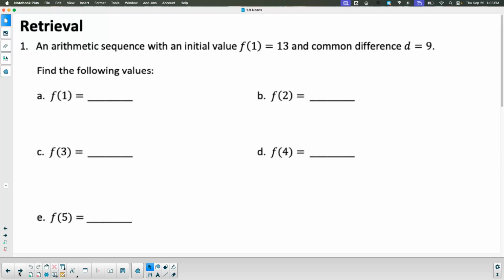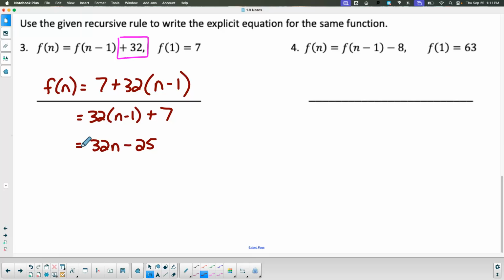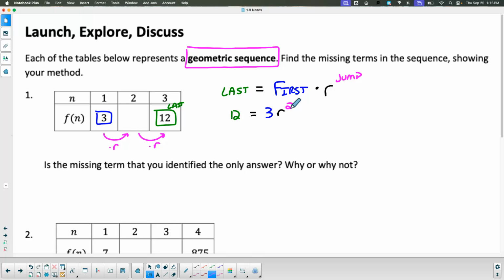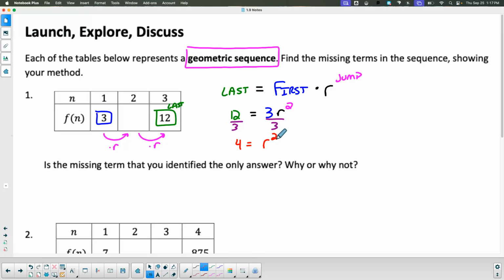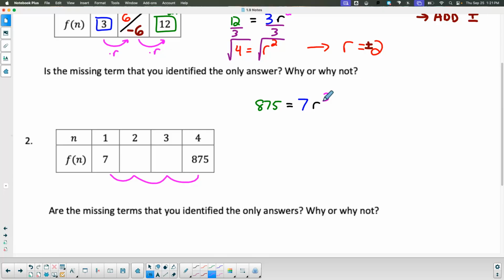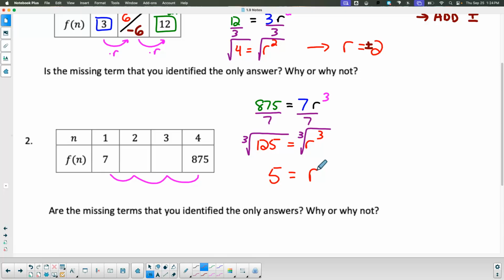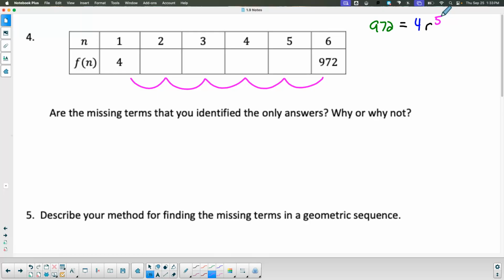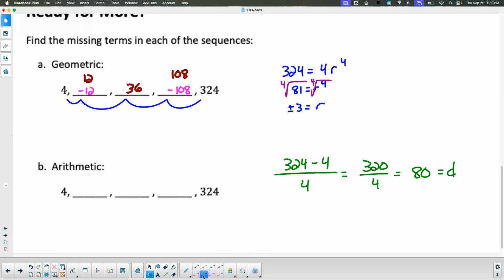Sept. 25 - 1.9 Notes